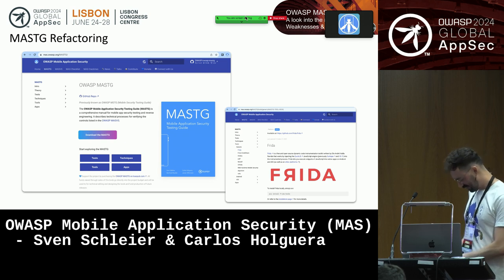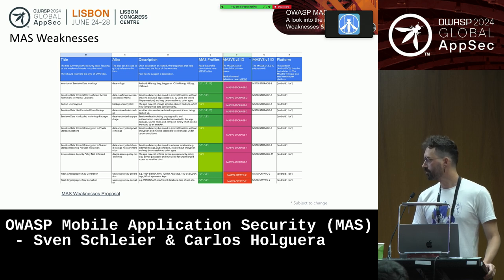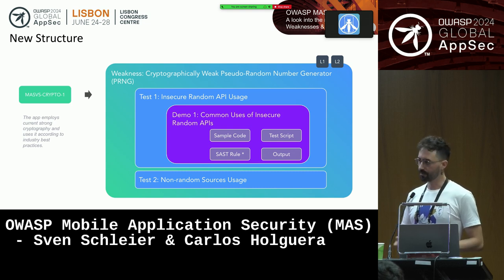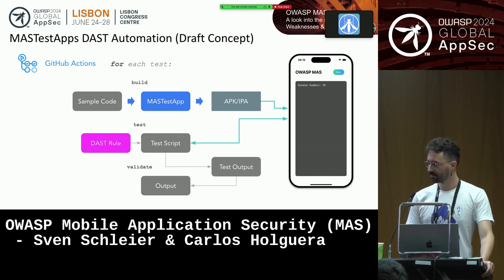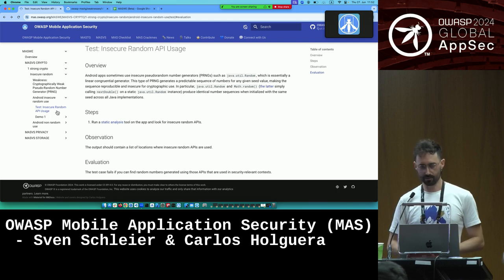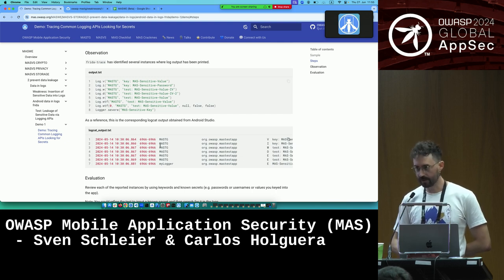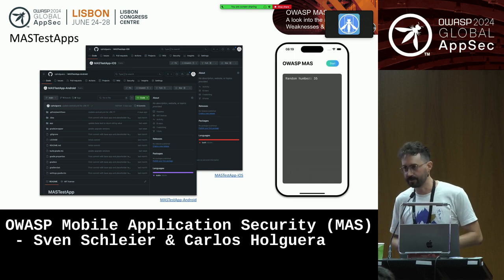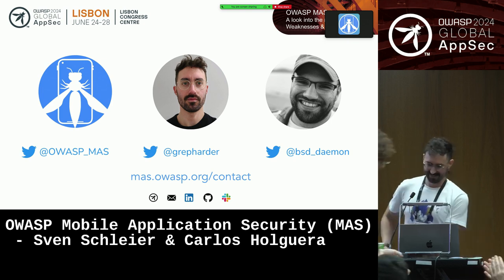OWASP Mobile Application Security (MAS) - Sven Schleier & Carlos Holguera